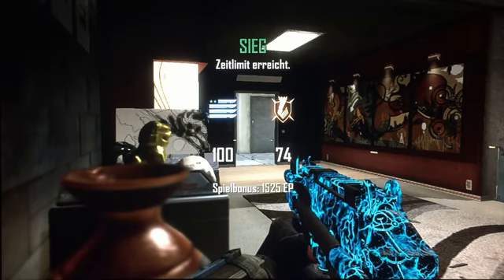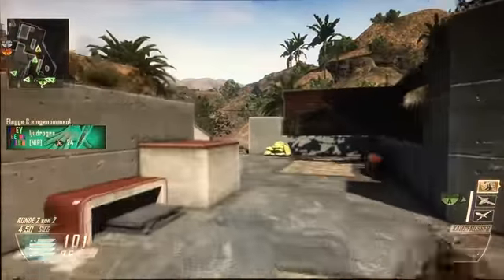How to: NUCLEAR 50 Gunstreak 1/4 Cod: Black Ops 2 Scar-H Raid PS3 SubBrainster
Hey guys,
you wanna see a nice 50 Gunstreak? Or you wanna know how to get a Nuclear? I give you the most essential tips in here as an example while playing.

I am playing with the Scar-H, Stock and Supressor, on Raid, Solo.
My pointstreaks: UAV - Counter UAV - VSAT.